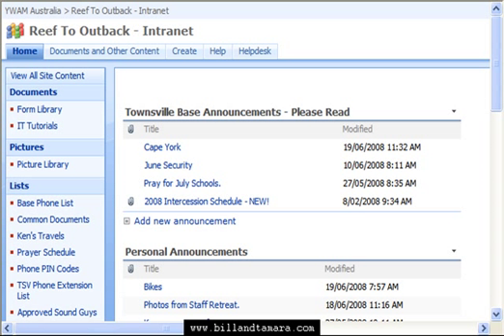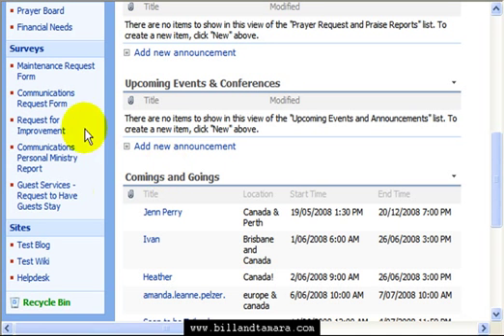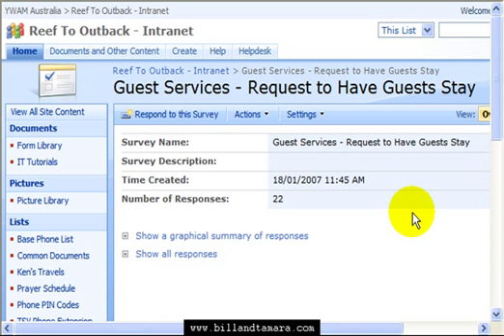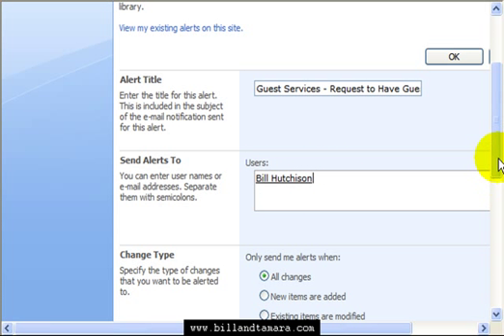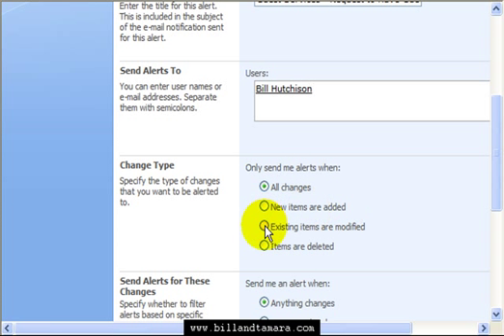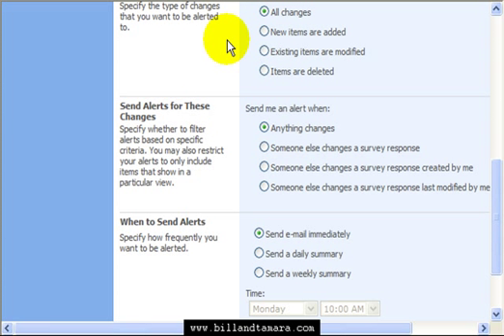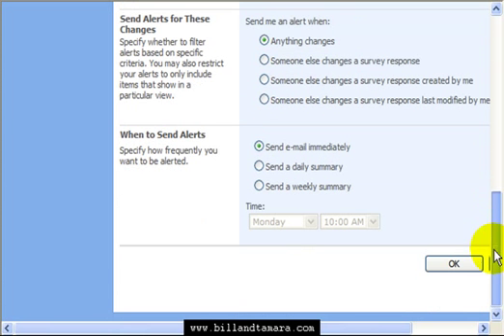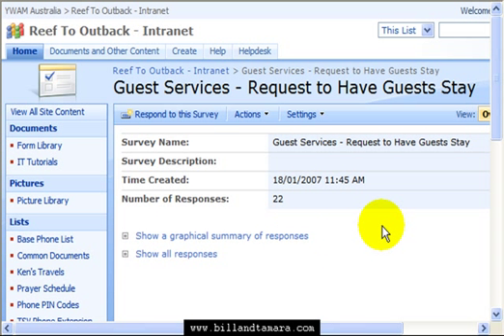Create Alerts in Microsoft Sharepoint Services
How to create alerts in Microsoft SharePoint Services 2003.